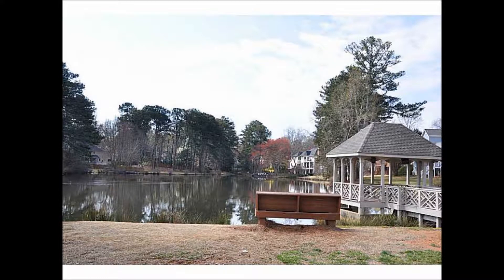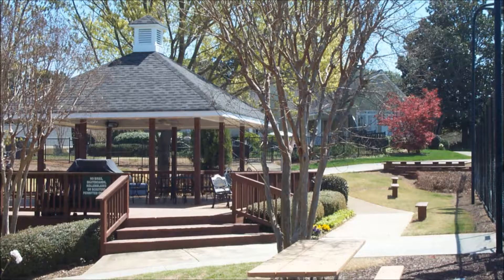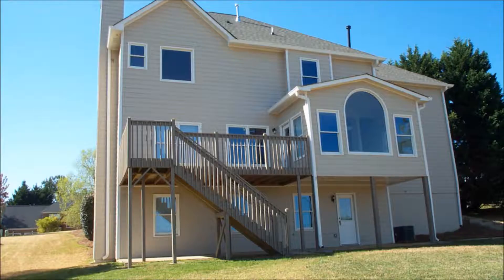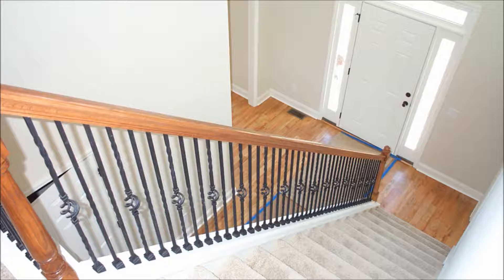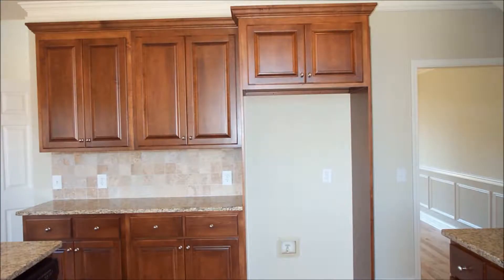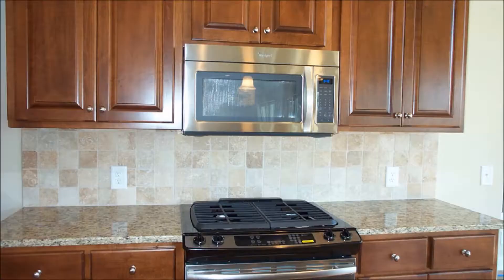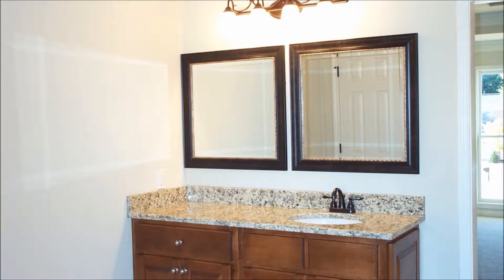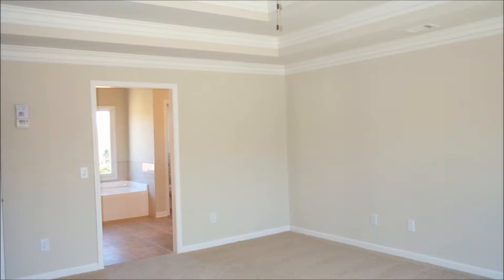Home For Sale Roswell GA Crabapple Area Wexford Subdivision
VAN PURSER & ASSOCIATES LLC
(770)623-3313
HOME FOR SALE IN CRABAPPLE GA.  CUL-DE-SAC lot, great neighbors, beautiful level yard. Open floor plan. NEW HARDWOODS on main level. NINE FOOT CEILINGS. Custom maple cabinets, raised panels, professional finishing. Stainless appliances, St. Cecilia granite.  Breakfast room, LARGE PANTRY and rear stairs. SECOND FLOOR LAUNDRY.  $130,000 in renovations. Remodeled baths, granite tops, low flow fixtures, frameless shower surround.  Oversized master, walk in closet. FINISHED TERRACE LEVEL. New architectural roof, concrete siding, Low E windows, HVAC systems.

The staff at Van Purser & Associates LLC is uniquely qualified to assist you in purchasing or selling your next home or investment property purchase. Since 1981 we have provided unique solutions to the real estate challenges faced by our clients.   WE TRADE HOMES. WE BUY HOMES FOR CASH.  WE WILL RENOVATE A HOME FOR YOU. Over the years we have saved our clients thousands when purchasing and netted our seller clients thousands in additional proceeds. We are here to serve.  We have purchased over 400 homes since 1981.